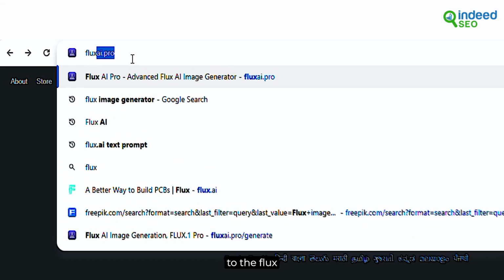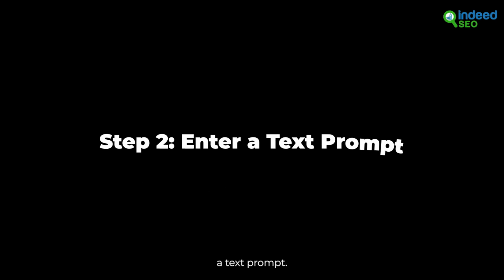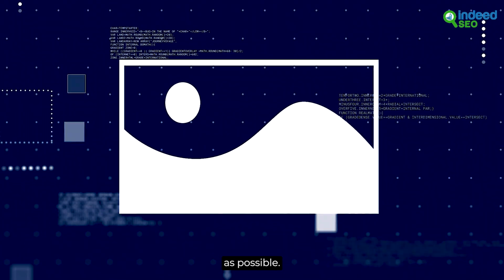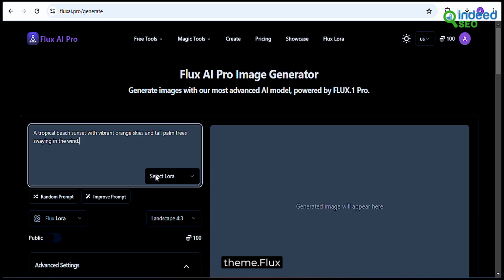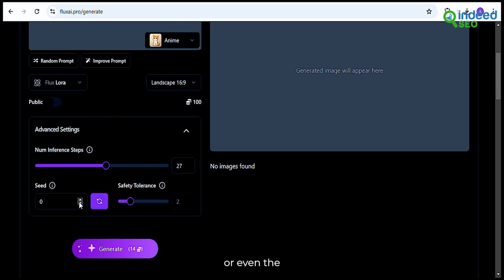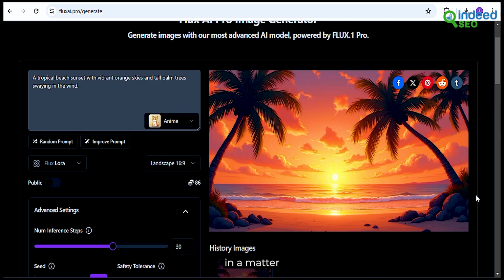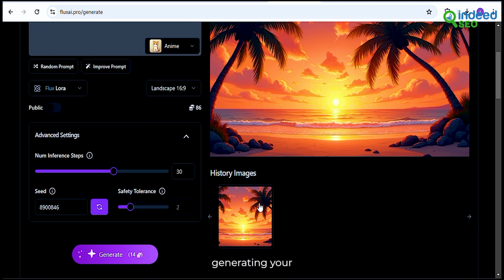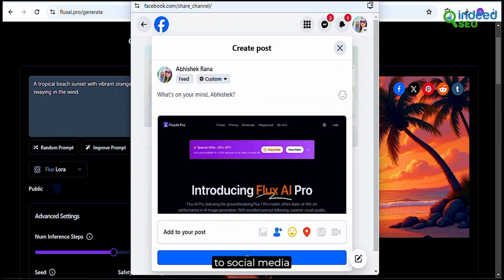How To Use Flux AI For Generate Images | Best Image Genrator Tool | Flux AI Image Generator Tool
Want to know that "How To Use Flux AI For Generate Images | Best Image Genrator Tool | Flux AI Image Generator Tool" Watch the video for more...

Welcome to our comprehensive tutorial on using Flux AI, the premier image generator tool available today. In this video, we will walk you through the process of generating high-quality images using Flux AI. Learn about its unique features, user-friendly interface, and how it stands out among other image generation tools. Enhance your artistic projects with the power of Flux AI.